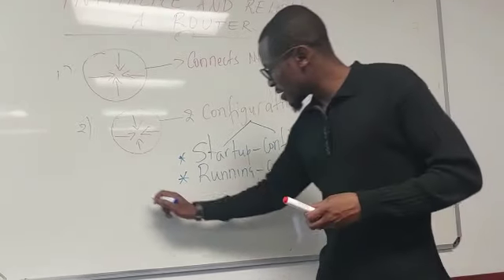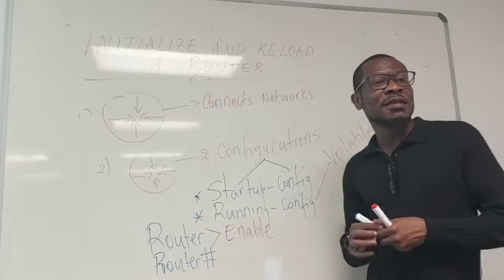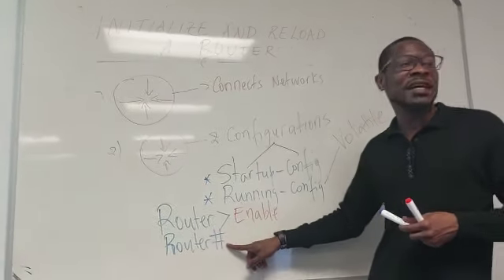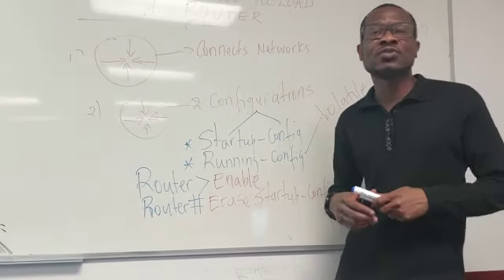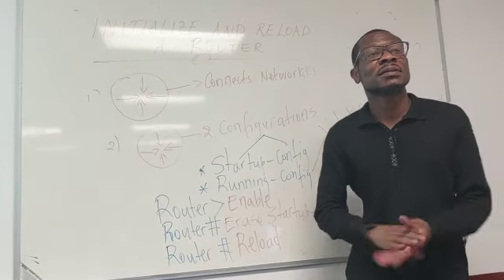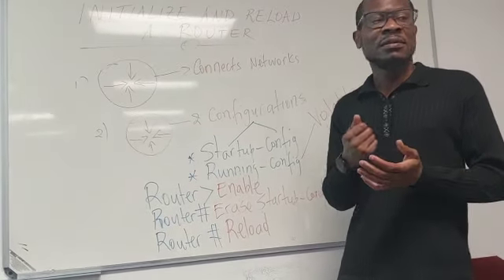CCNA1: BASIC ROUTER CONFIGURATION